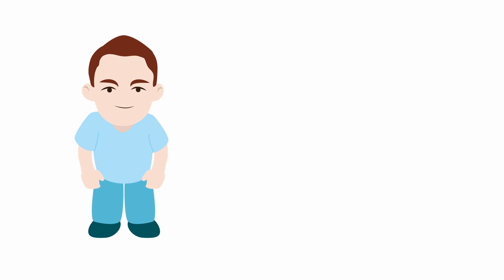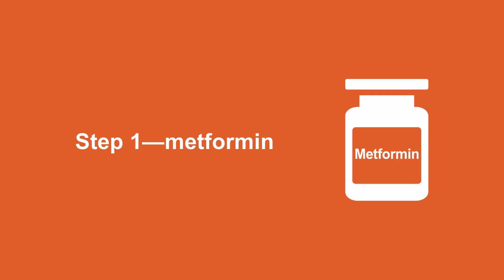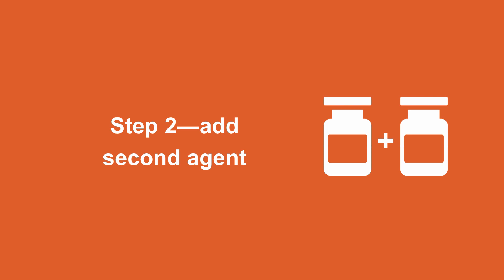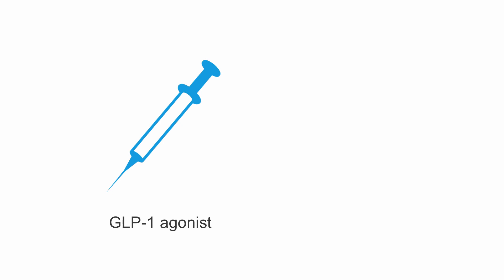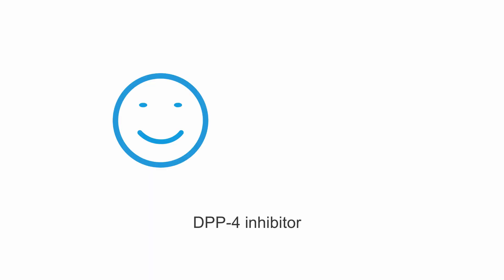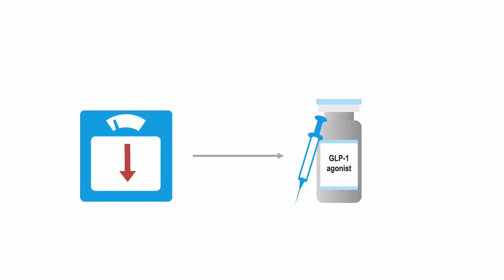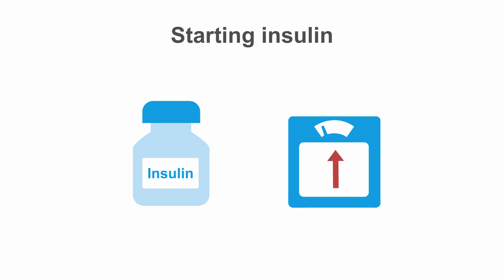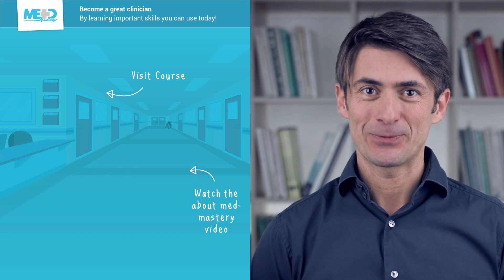Minimizing Weight Gain: Clinical Strategies in Diabetes Therapy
Delve into clinical strategies to prevent weight gain in diabetes treatment. This video is designed for healthcare providers to optimize diabetes regimen while managing weight-related concerns.